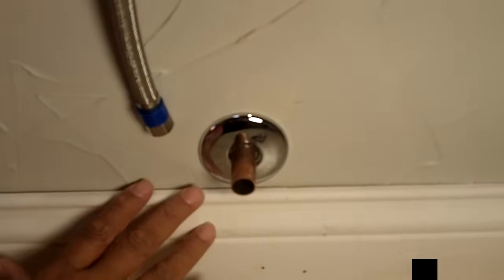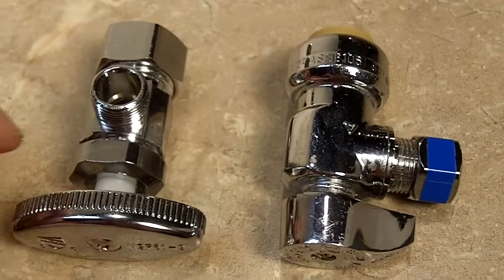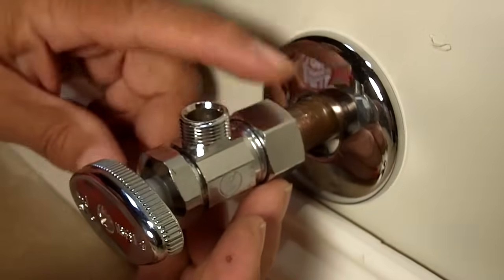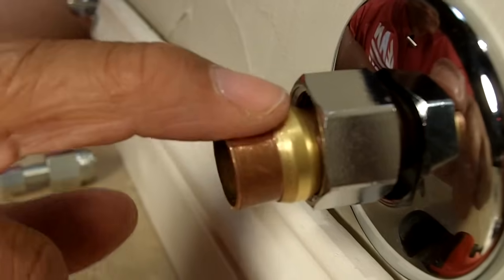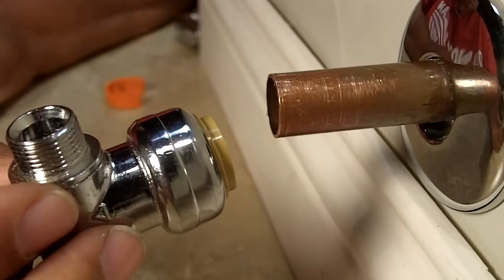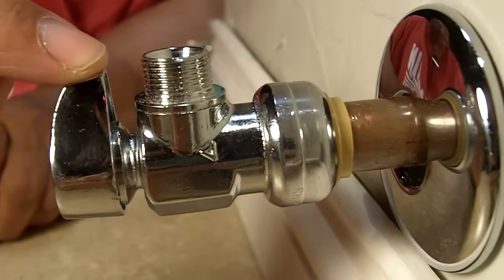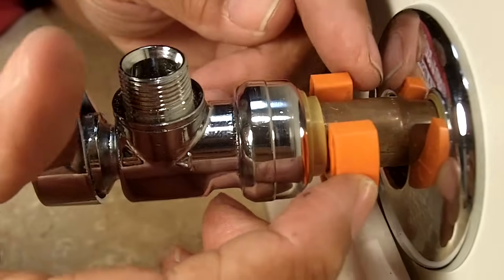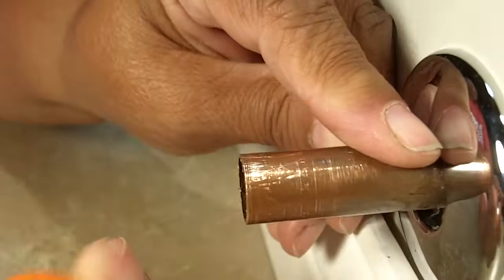Which Type of Water Supply Valve Should You Use: Compression or Push Fit?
If you are wondering which type of water supply valve to use...compression or push-fit (shark bite), watch this video to see the differences between the two.